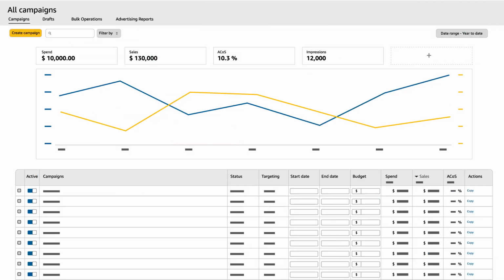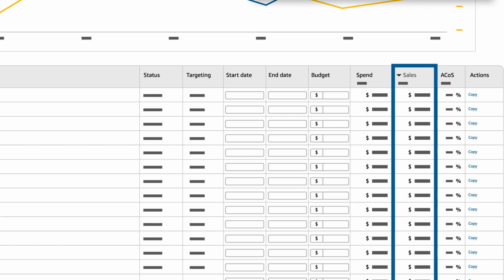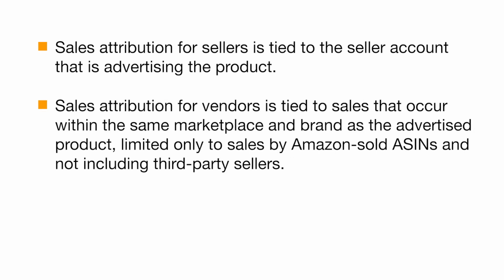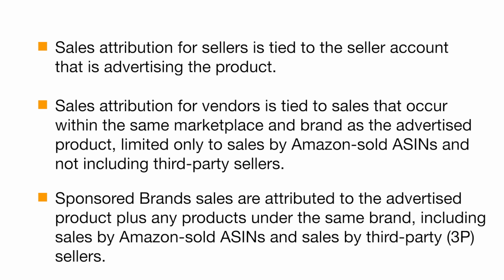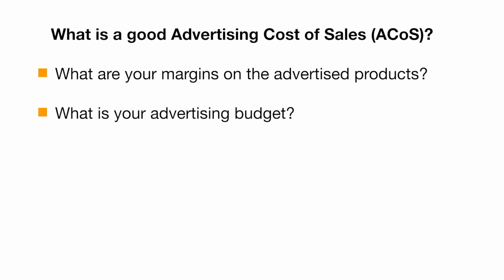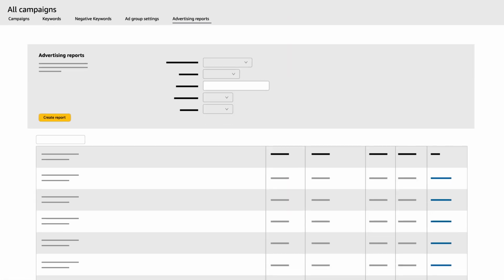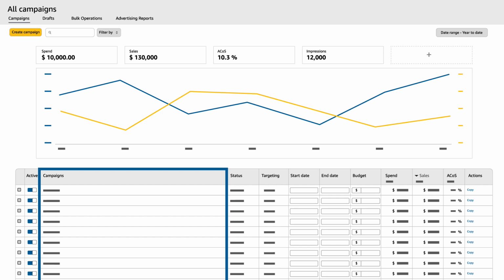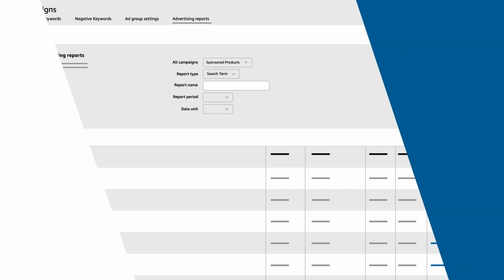Amazon Sponsored Products (Amazon PPC Advertising) - Understanding Your Sponsored Product Metrics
Learn more about your Amazon Advertising Metrics